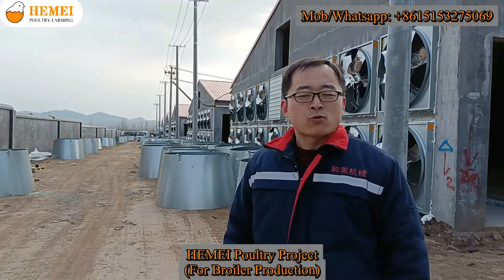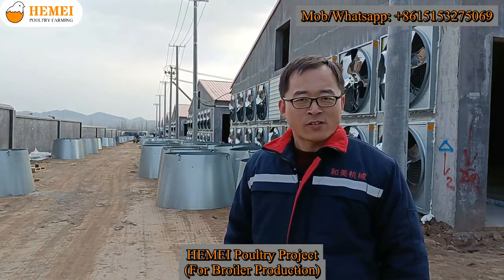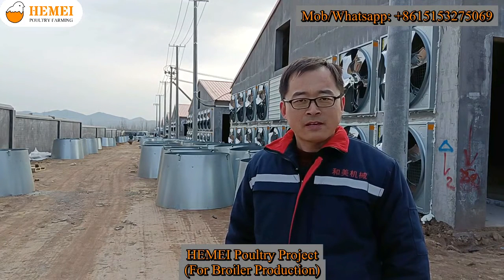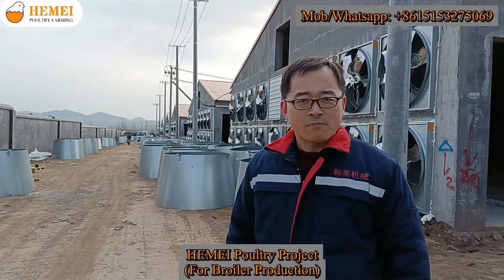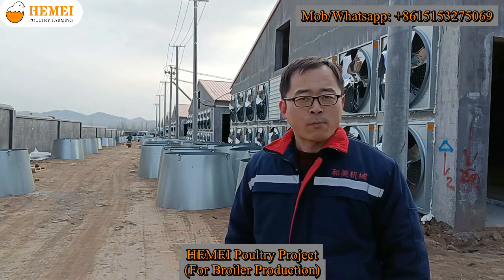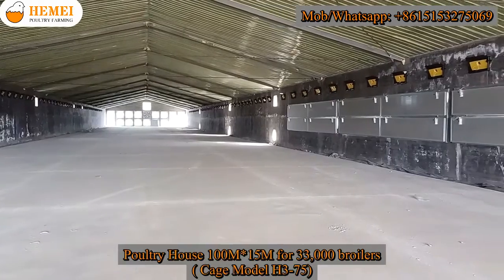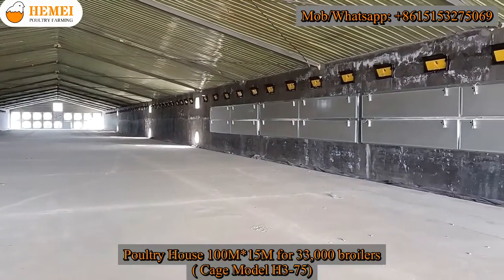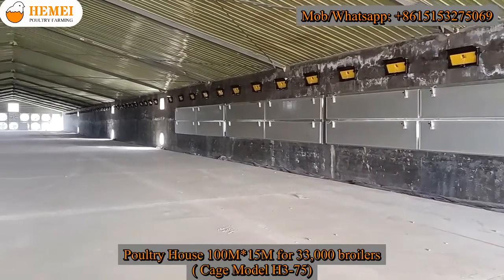POULTRY PROJECT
HEMEI provides one-stop solutions for your broiler farming projects.

PHILIPPINES office :
✅ Address: M135. Acosta street, BRGY 1,Pasay, Manila
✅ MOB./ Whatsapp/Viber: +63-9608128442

Hemei Machinery Co., Ltd
✅ Address: No. 177 Guhe street, Jiaozhou, Qingdao city, China

Easy, Reliable, Cost-effective
High-quality products and professional services are HEMEI's core advantages.